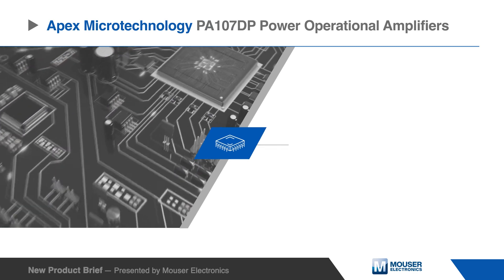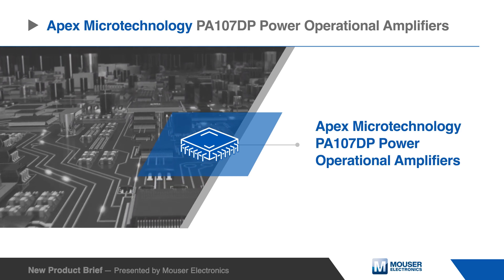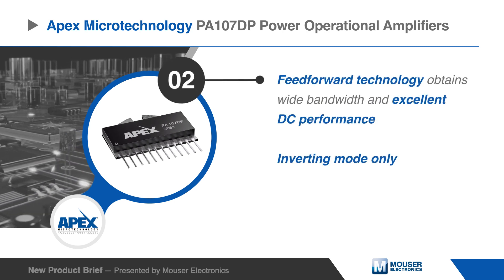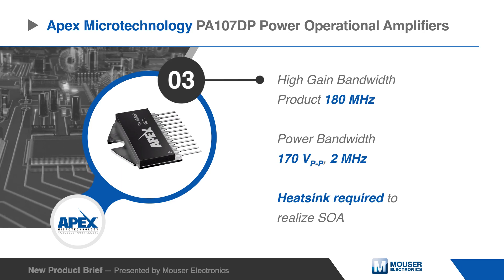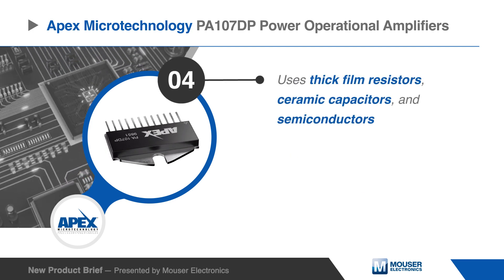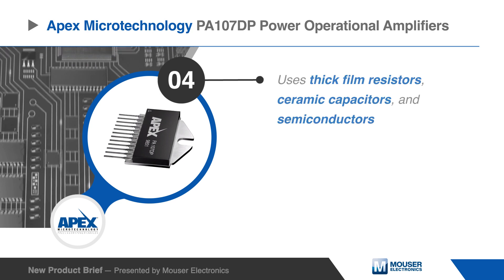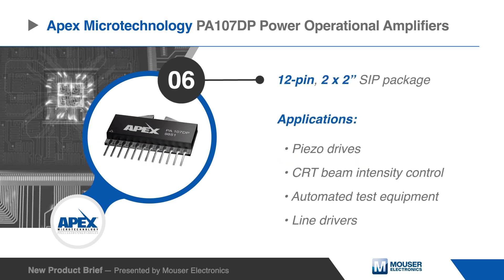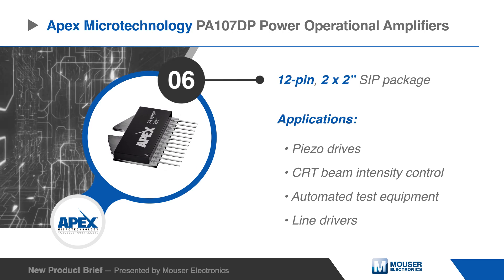Apex Microtechnology PA107DP Power Operational Amplifiers | New Product Brief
The Apex Microtechnology PA107DP Power Operational Amplifiers are designed to drive resistive, capacitive, or inductive loads.